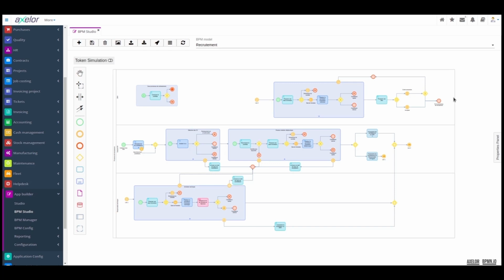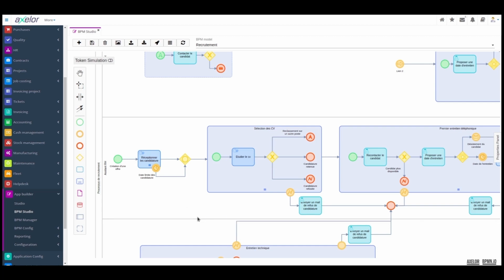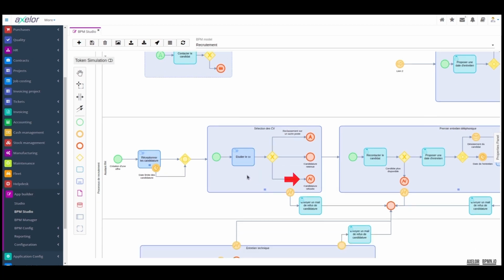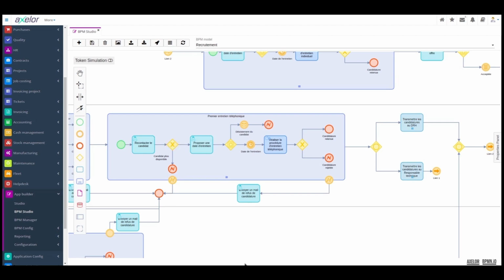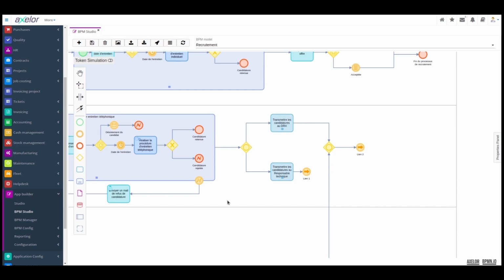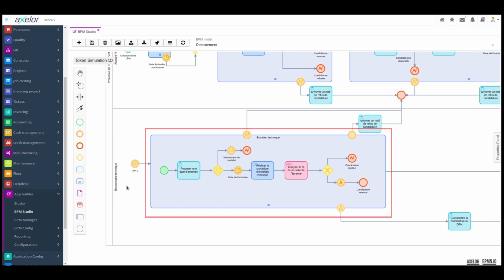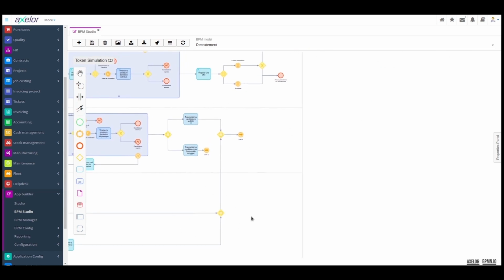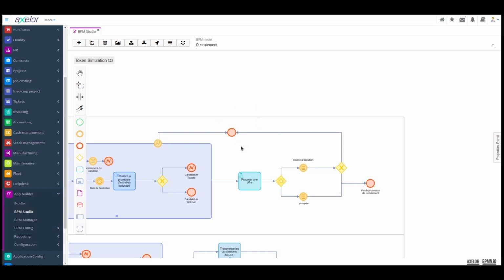[EN - BPM USE CASE] Recruitment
Dive into the world of business process modelling with Axelor! In this video, we unravel the intricacies of a recruitment using the BPMN standard. Follow along as we guide you through each step, providing a comprehensive understanding of the process.

📢 Don’t miss out on our latest updates! Discover a new level of flexibility with Axelor’s innovative, Open Source solutions in the Low-code/No-code BPM, ERP, and CRM sector.

Embrace a new approach for unmatched agility!